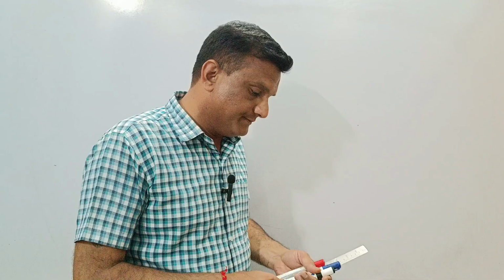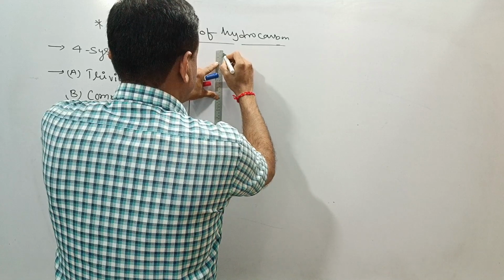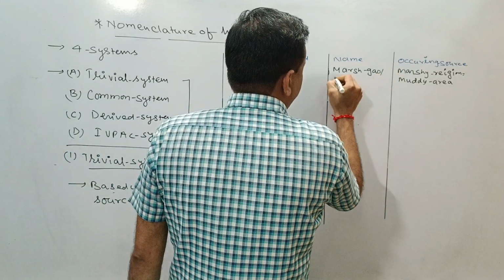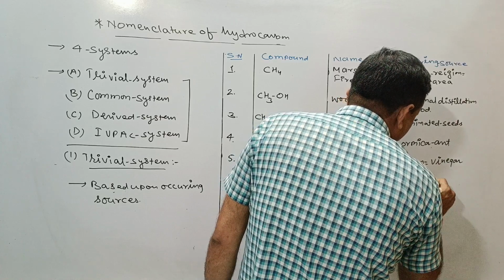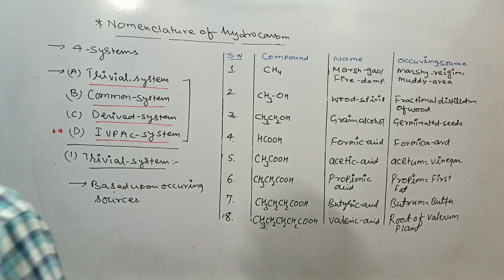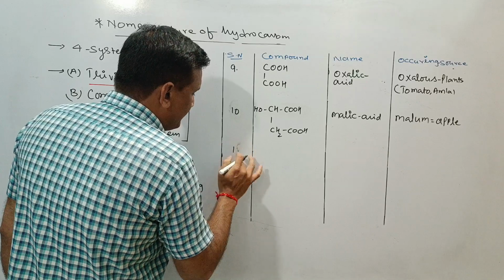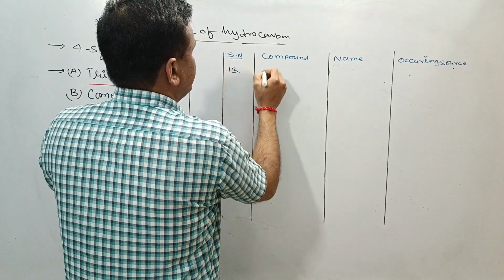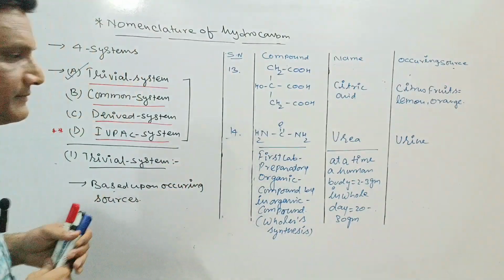Class :11 (Organic Chemistry) Ch. General Organic Chemistry Video : 7